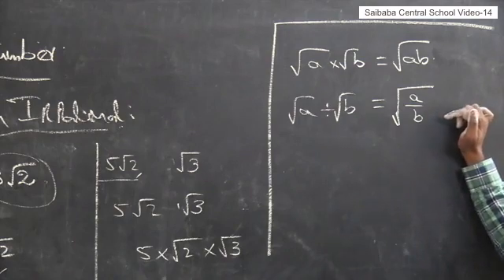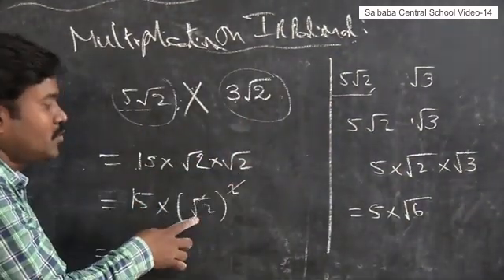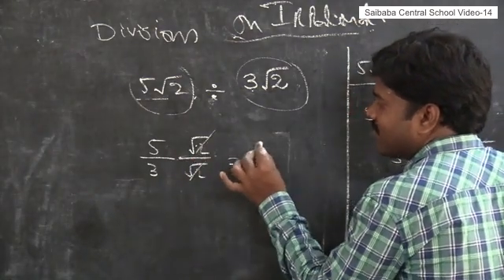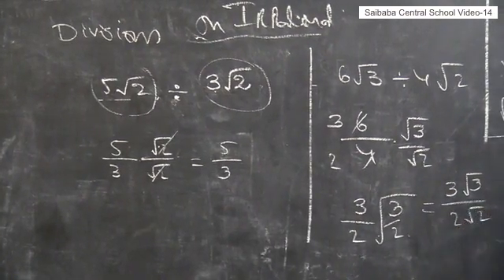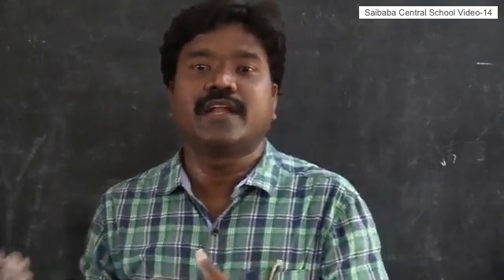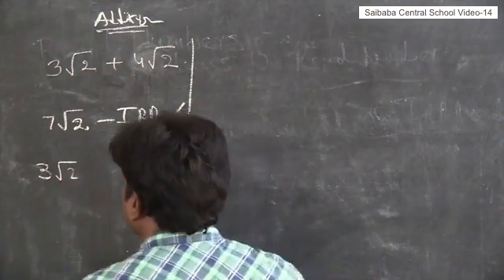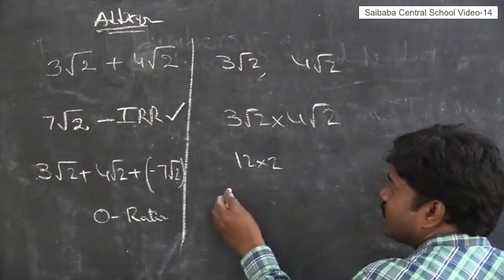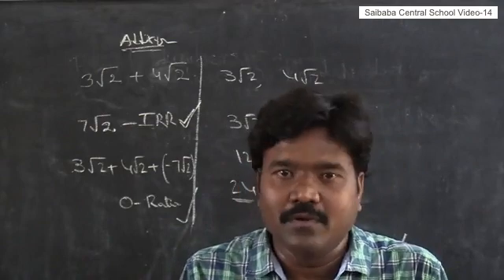9th Class Maths Chapter 1(8)